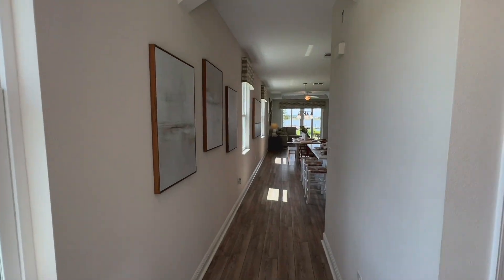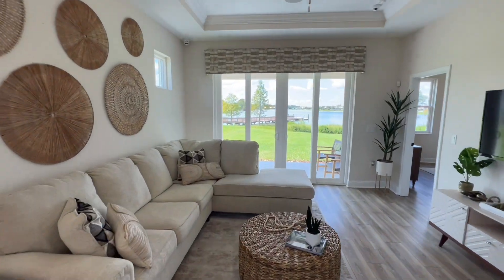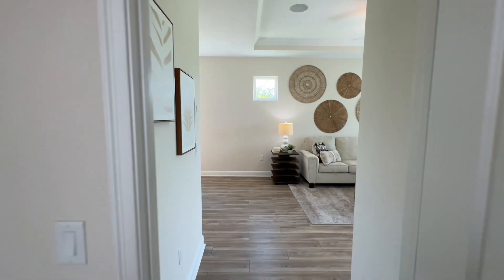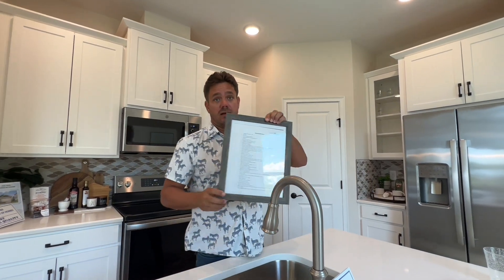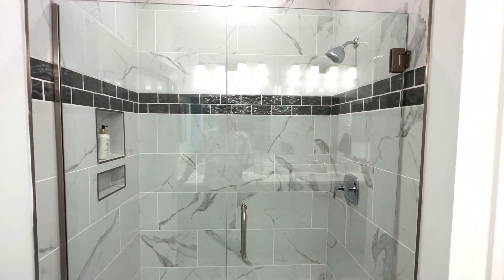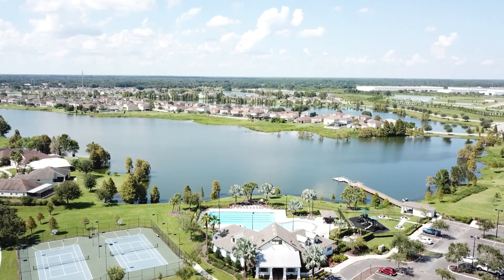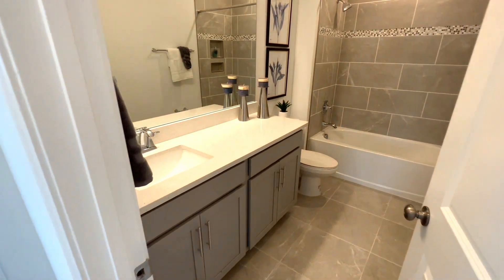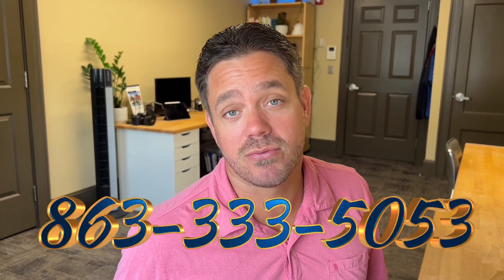New Construction Homes in Lakeland FL...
If you are looking at NEW CONSTRUCTION homes in LAKELAND FL, These might be THE BEST! I've been touring just about every single New Construction neighborhood in the Lakeland Area so you don't have to! The homes here are not even in the MLS, so you wont see them online anywhere.

 Update: The new homes have SOLD OUT! The link below will allow you to browse ALL resale homes available in the Bridgewater Community.

This builder has a design center we can go visit and pick out your finishes, lights, paint colors, and more! And the best news- I can get you up to $20,000 in credit at the design center! Give me a call!